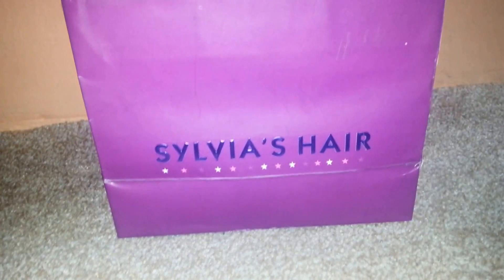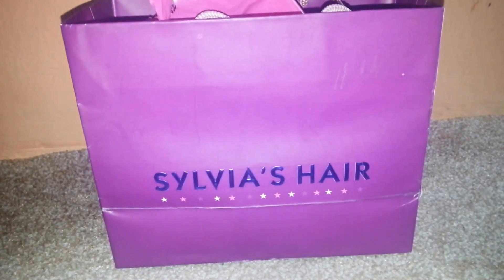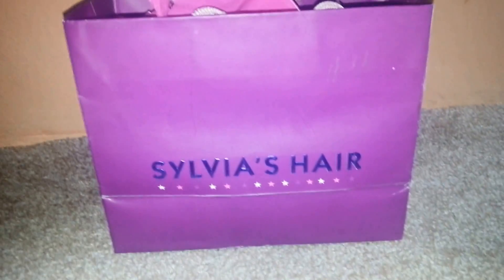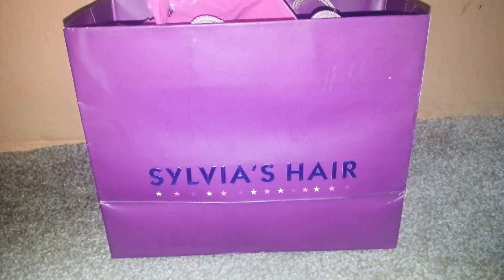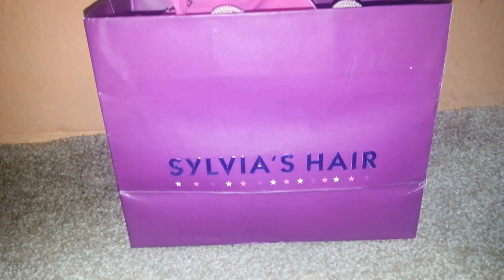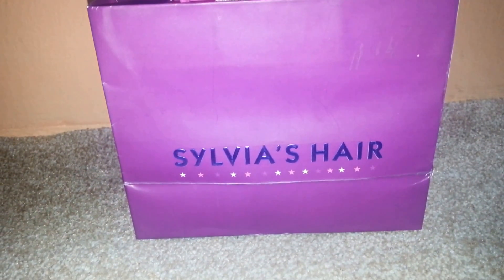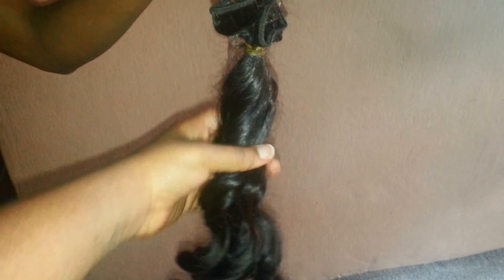Ex-MBGN, Sylvia Nduka's line of 100% Human Hair is FAKE! "Sylvia's Hair is a FAKE"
My sister bought human hair a couple months ago, lo and behold, it was fake. The most distressing part of the whole situation was the fact that Sylvia Nduka did not reply or even acknowledge any of her mails and correspondence.